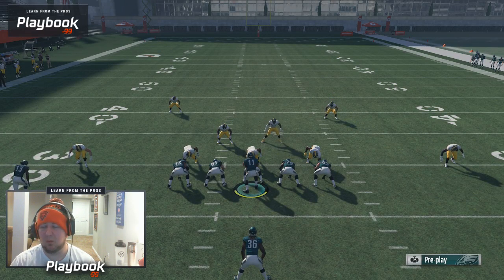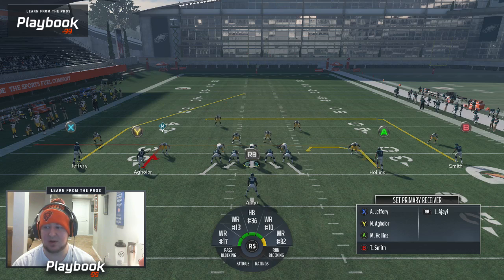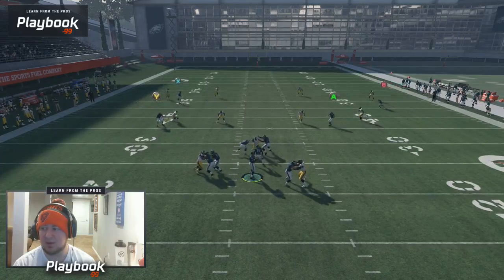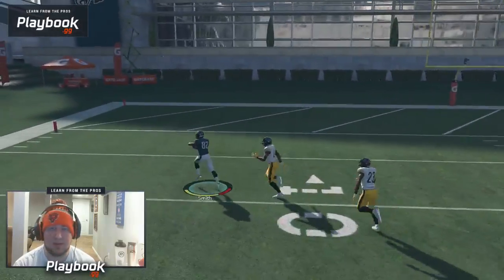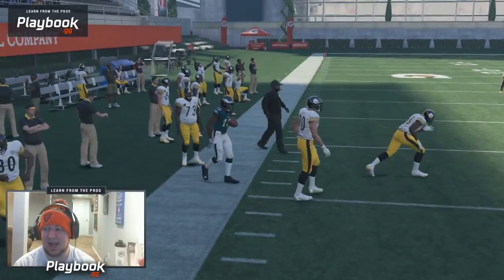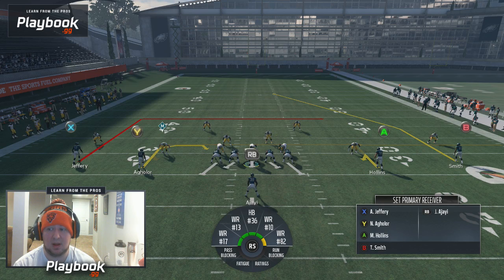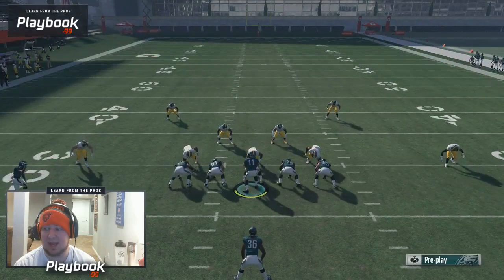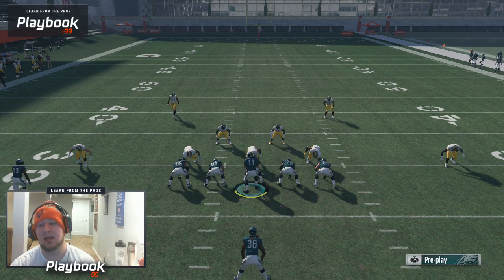Madden 18 - ZAN's "Play a Day" Series | PA Slot Options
In this video we show off the PA Slot Options from Singleback Spread in Madden 18.

Gaming accounts:
► PS4 PSN: Peyton ZANning
► Xbox One Gamertag: Peyton ZANning